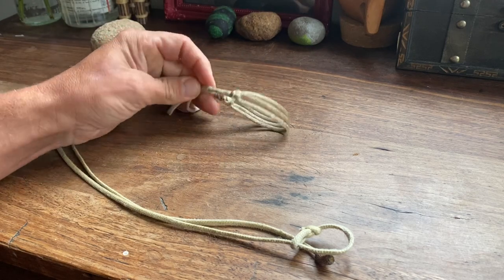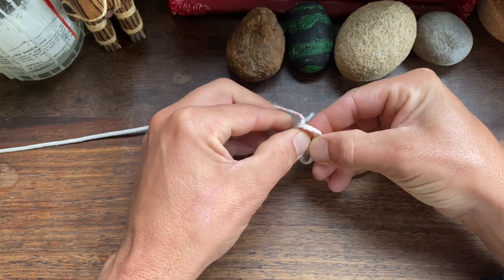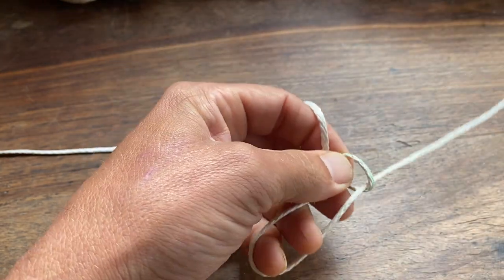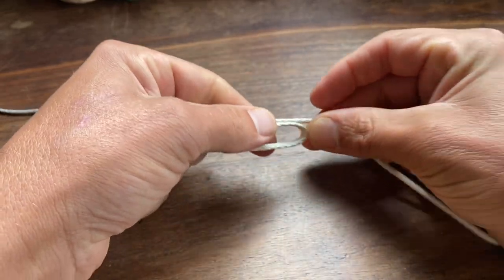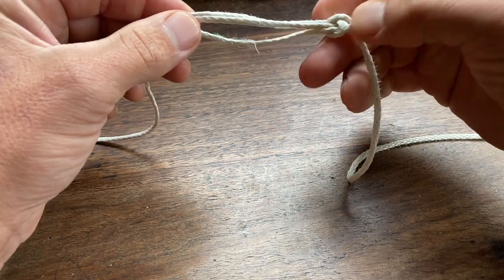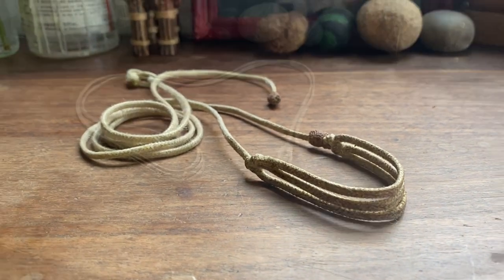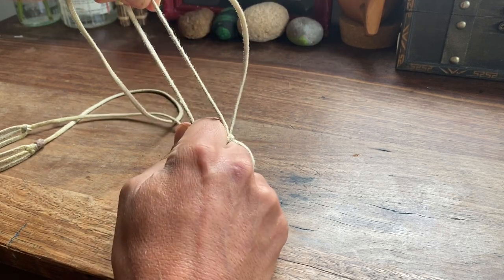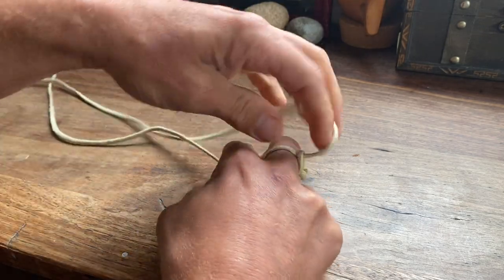Modern Sling Design: The Noodle Sling. How to make your own sling.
How to make a simple sling